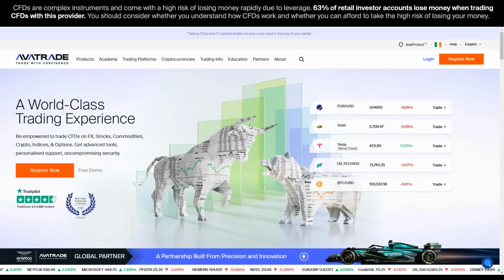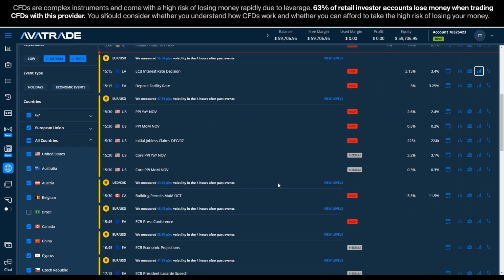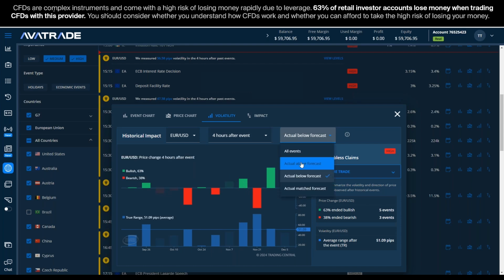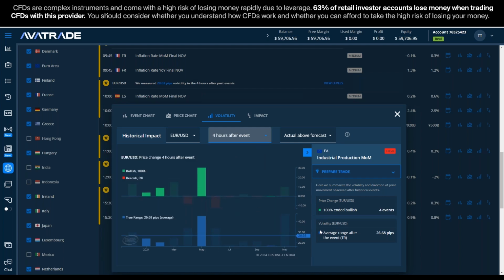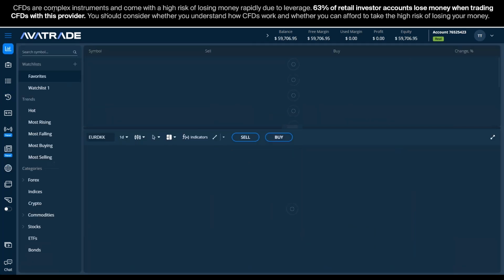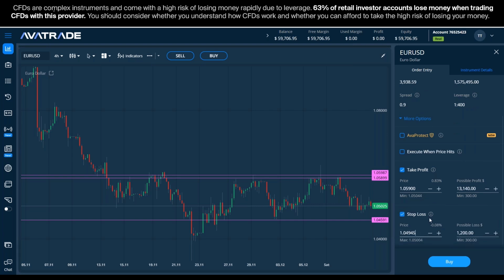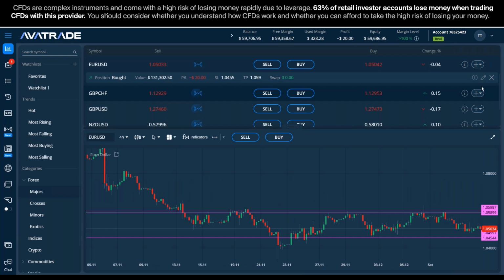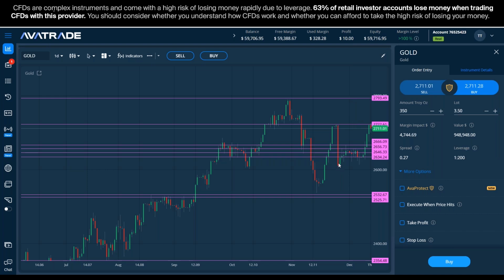12.12.24 | The Art of Fundamental Analysis: Investing with Knowledge